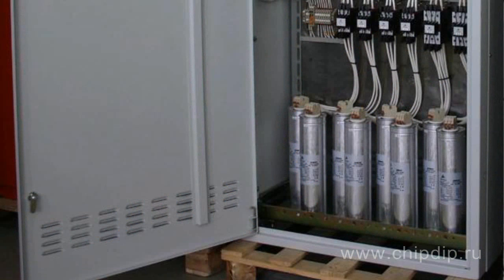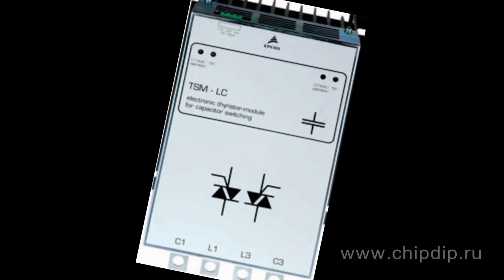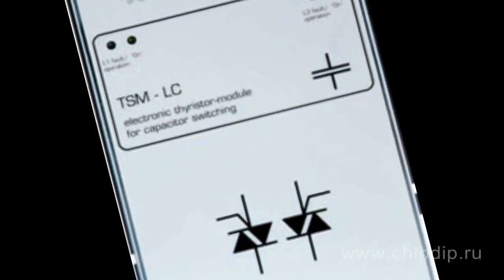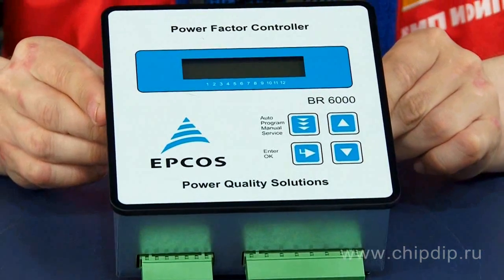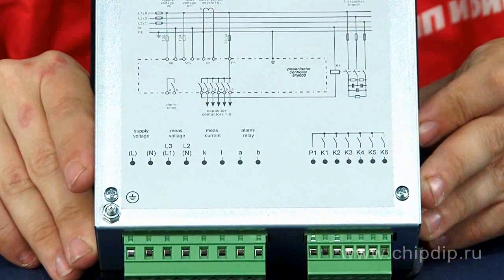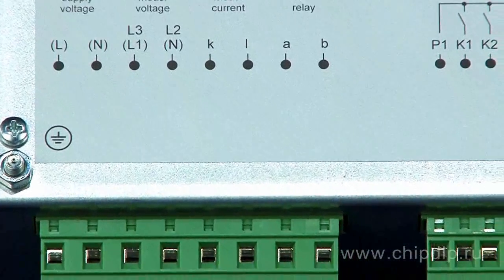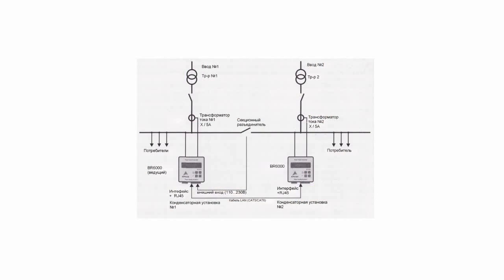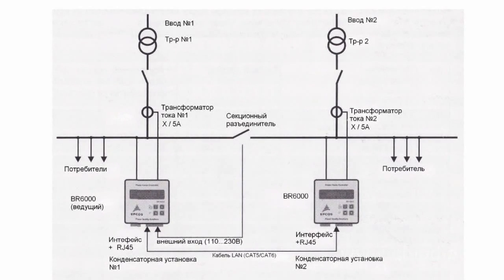Controllers cascading in reactive-power ...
Controllers cascading in reactive-power compensation units       Hybrid system of reactive-power compensation possesses high speed that is characteristic of a dynamic system and manufacturing economy that is characteristic of a common relay system.       The load changes quickly and is compensated in real time by stages of thyristor drives. Main load that changes slowly is compensated by stages permanently activated through electromechanic drives.       Specific controllers are employed to manufacture such units. For instance, BR6000-T6R6 controller by Epcos. The controller has 6 relay and 6 solid-state outputs to control the stages. If according to technical characteristics a unit manufacturer requires more than 6 "quick" and 6 "slow" stages, one can again use new BR6000 controllers (of 5.2 weaving version or newer ones) with RS485 interface.        There are various cascading types available for BR6000 controller and hybrid ones. Parameters have to be programmed in Expert mode 1. They are set up depending on the controller position in the cascading scheme.       It must also be noted that such controller characteristics made it possible to cascade up to three common controllers with relay outputs.